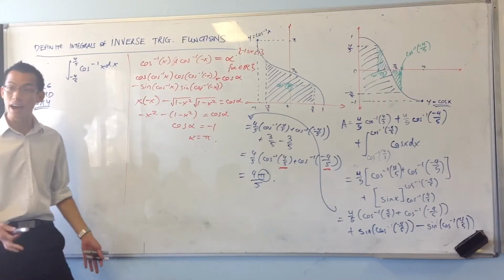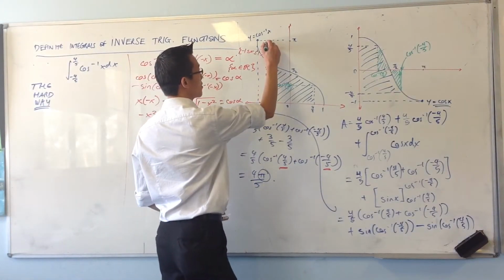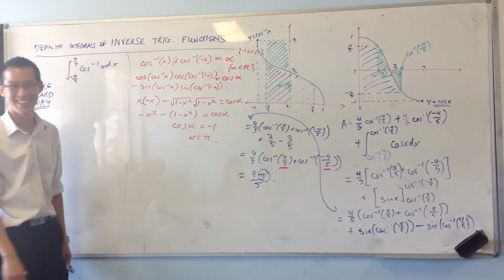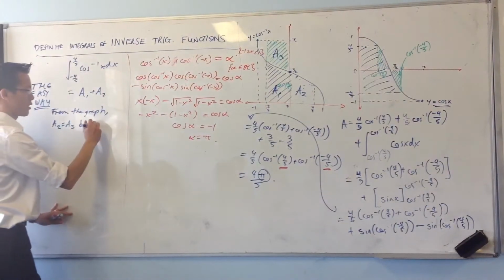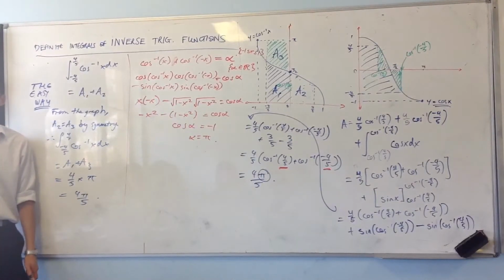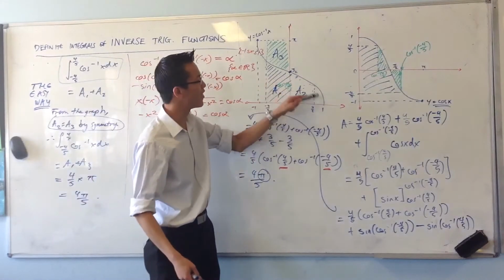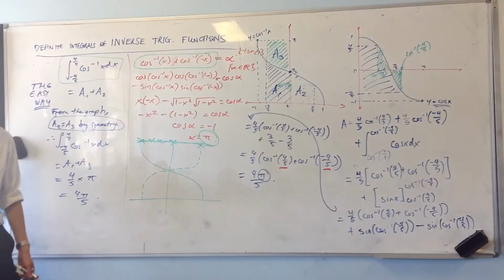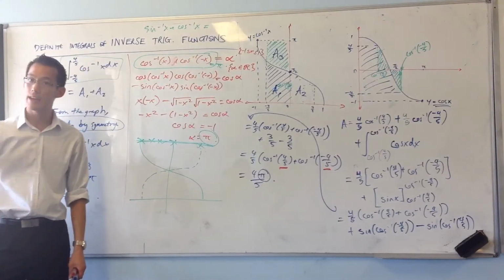Tricky Inverse Trig Integral: The Easy Way